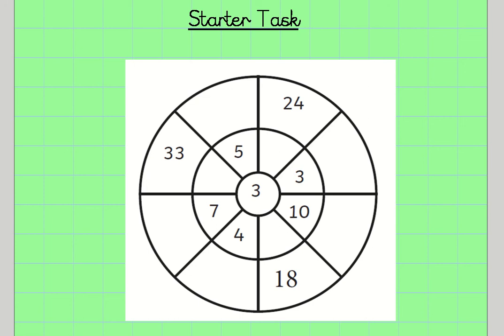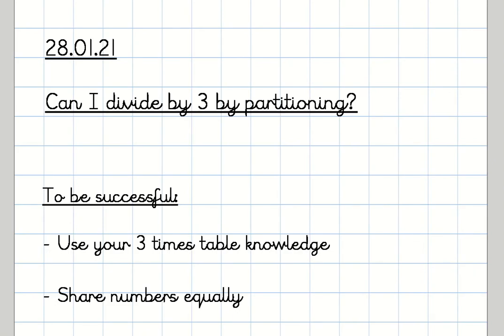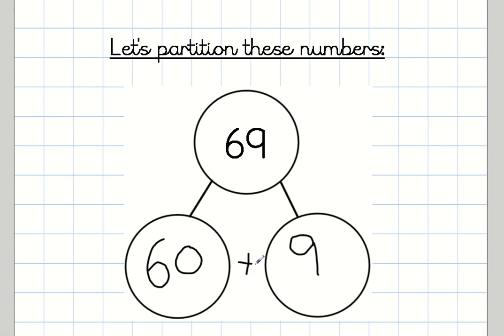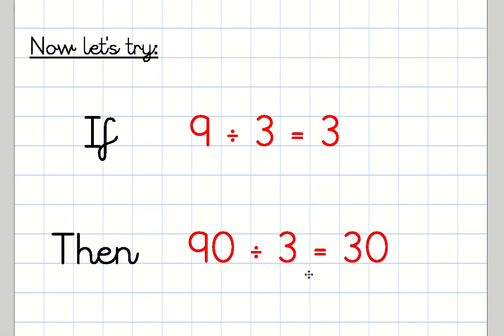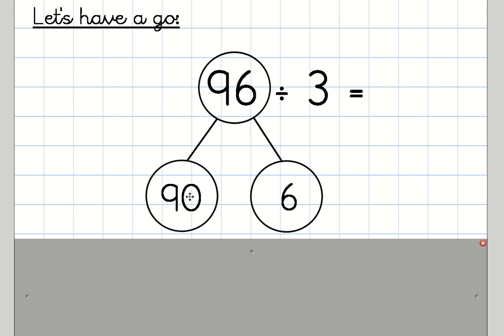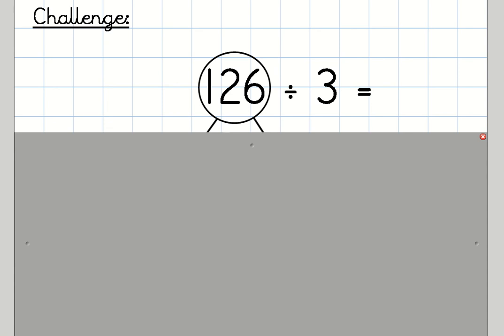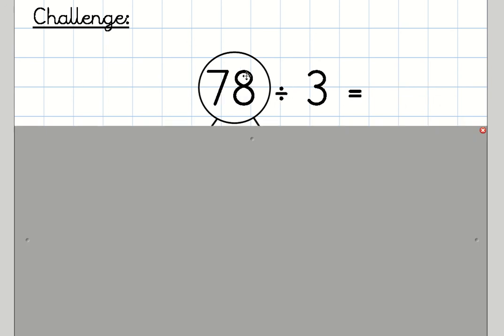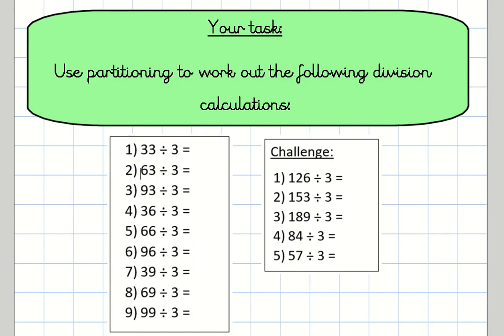Year 3 - Maths - 28.01.21